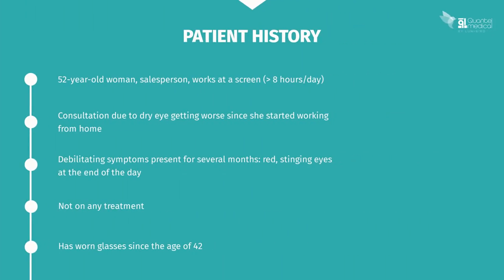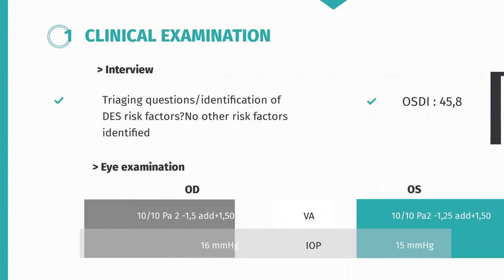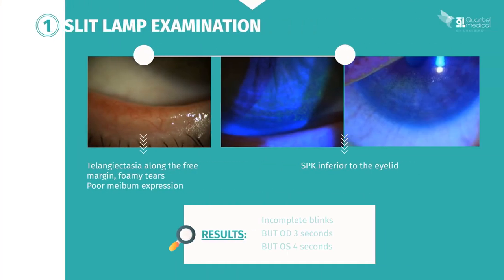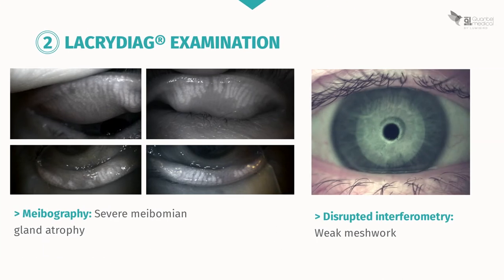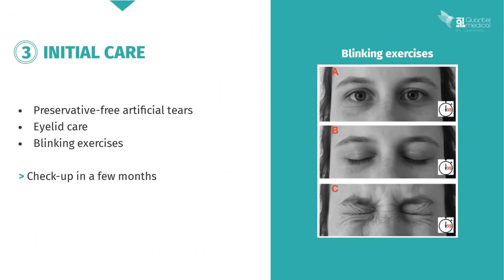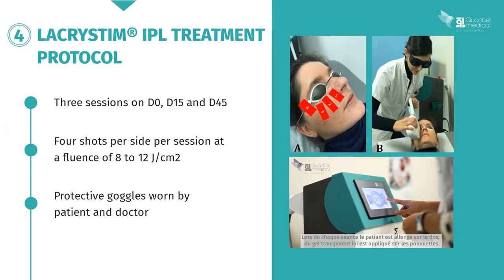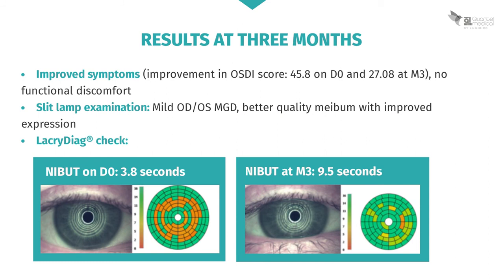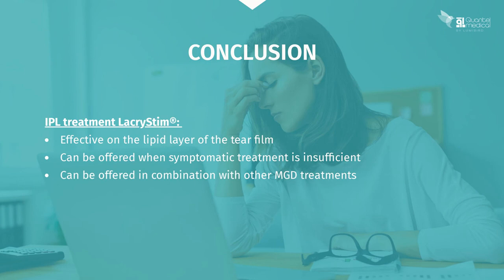Clinical case - Moderate Meibomian Gland Dysfunction treated with Intense Pulsed Light (IPL)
This clinical case focuses on the diagnosis and treatment of a patient with evaporative dry eye syndrome (DES) and moderate meibomian gland dysfunction (MGD) aggravated by home working.

A full diagnosis was performed by means of clinical examination and LacryDiag® examinations.
Intense pulsed light (IPL) treatment with LacryStim® was initiated for this patient.
After three months, a significant reduction in symptoms was observed, with a more stable tear film and better quality meibum.

Treatment with the LacryStim® device:
💧 Is effective on the lipid layer of the tear film
💧 Can be offered when symptomatic treatment is insufficient
💧 Can be offered in combination with other MGD treatments

Clinical case study by Dr Marie-Caroline Trone, ophthalmologist at the University Hospital of Saint-Etienne, France